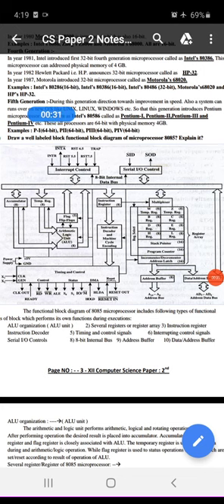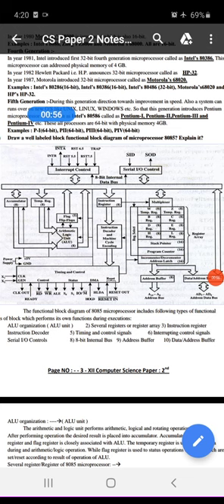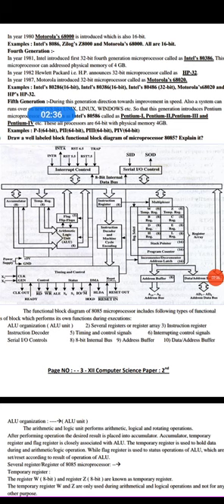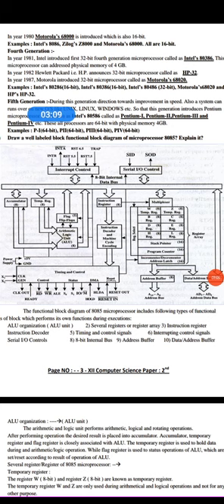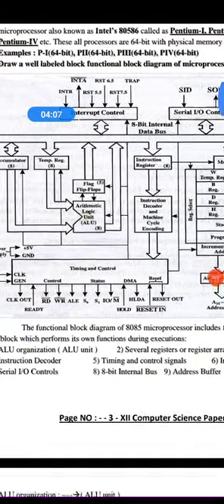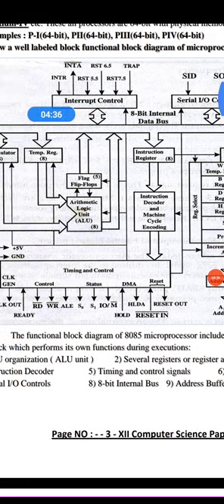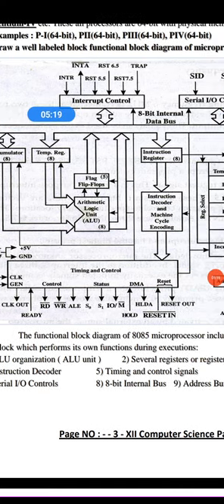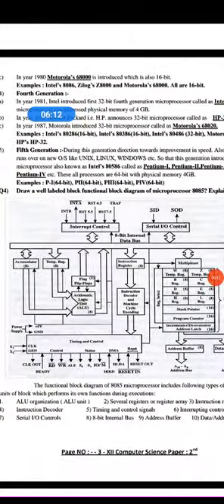Functional block diagram of 8085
Study of blocks ALU REGISTERS and CONTROL UNIT